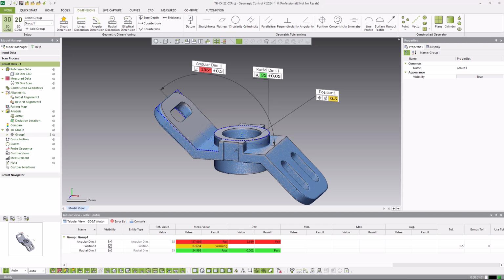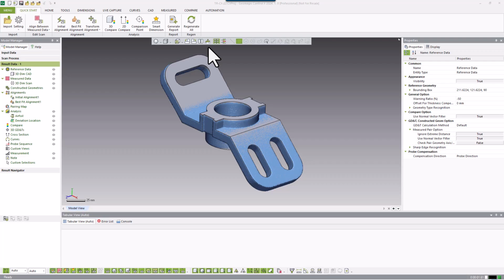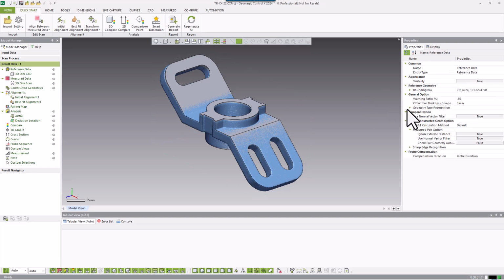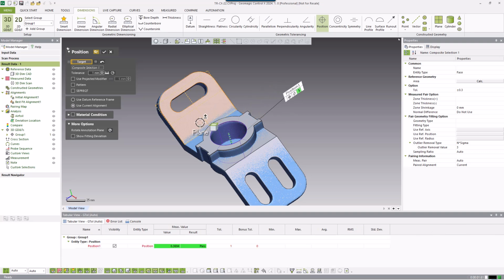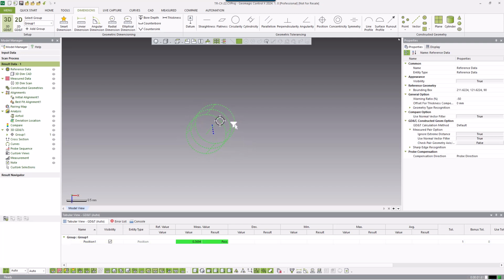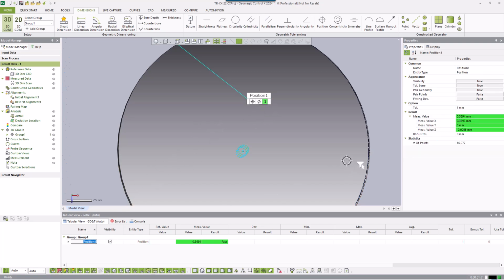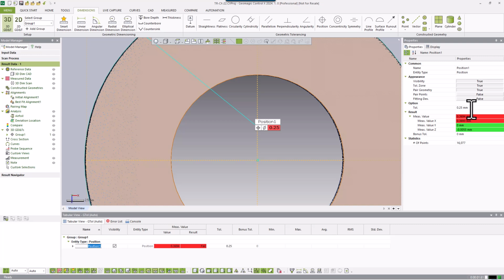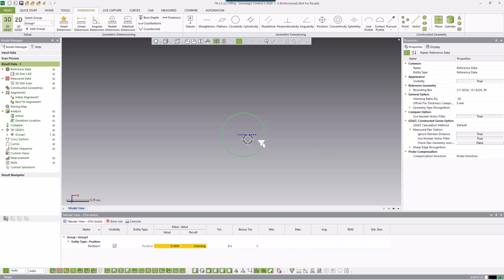Is My Part in Spec?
In this video, using Geomagic Control X Inspection software, I show Pass, Fail, and Warning Indicators when applying dimensions or GD&T callouts to scan data when compared to a Reference (CAD) model.  When an annotation displays green, it passes or complies with the given tolerance.  Conversely, when an annotation displays red it fails to comply, because the error is larger than the given tolerance.  When an annotation displays yellow it’s a “warning” meaning it passes however the error consumes 50% or more of the tolerance but stays under the min/max tolerance of that feature.  I show how this works using a GD&T Position callout on a cylinder.